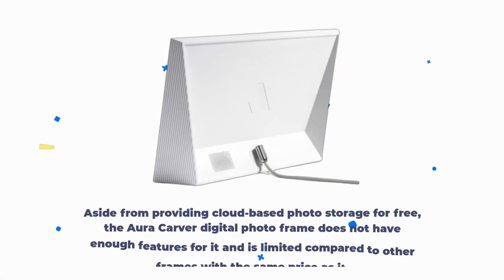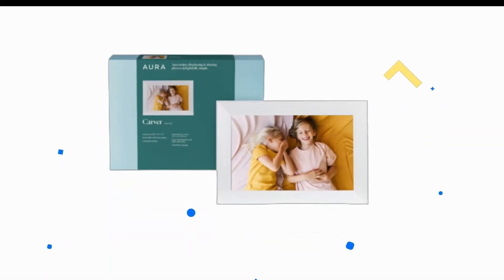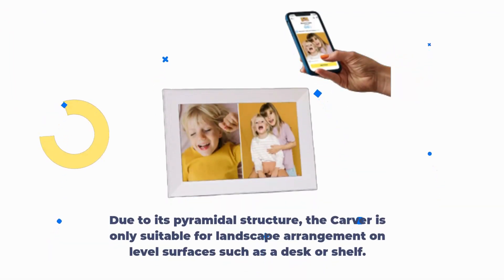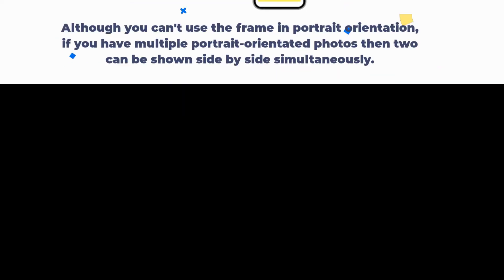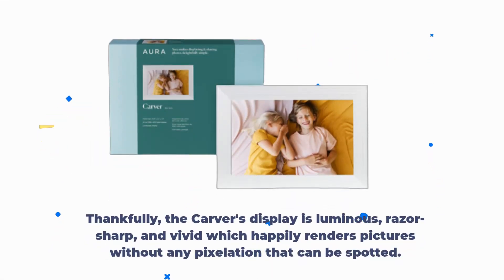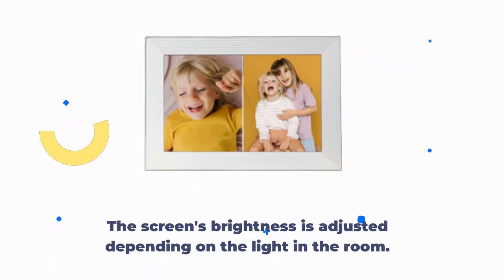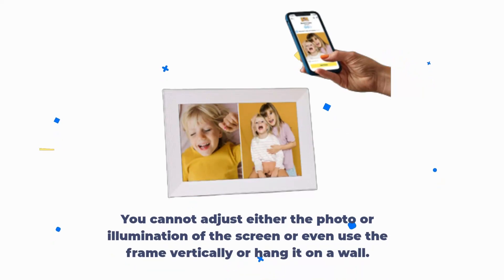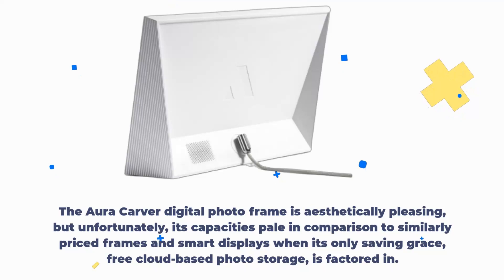Aura Carver Review | Digital Photo Frame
Amazon Product Name : Aura Carver Review

Interested in the Aura Carver digital picture frame for displaying your photos in style? This video review is for you! Our expert reviewer takes a deep dive into all the features of this sleek and high-quality picture frame, including its display quality, connectivity options, and ease of use. Watch now to see if the Aura Carver is the perfect choice for showcasing your favorite memories.